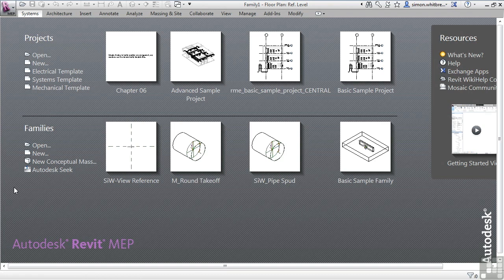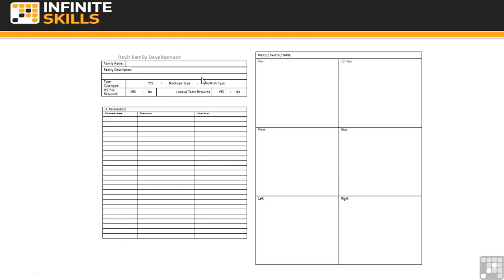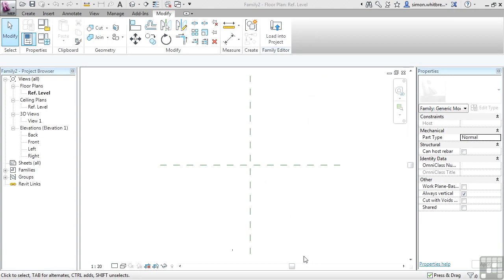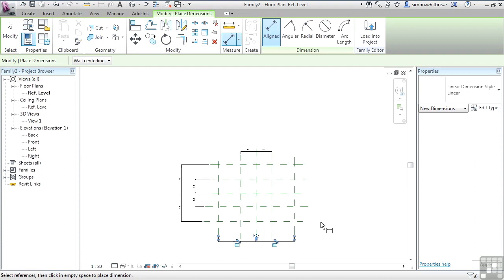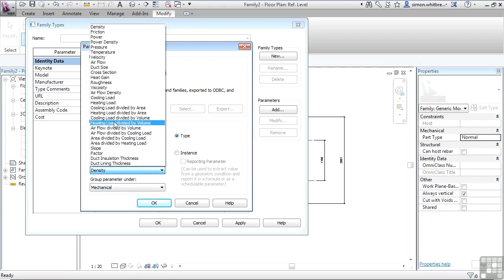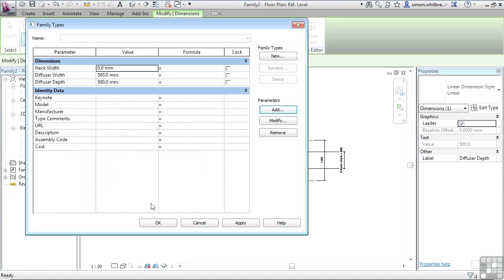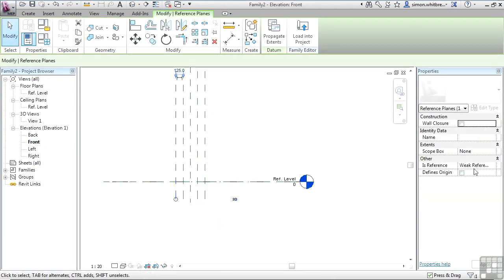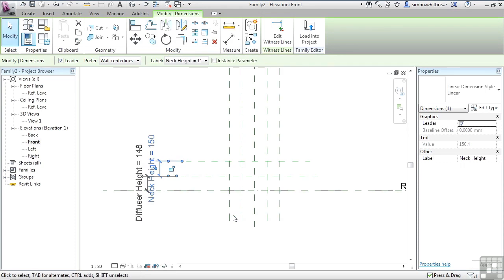Revit MEP tutorial 605